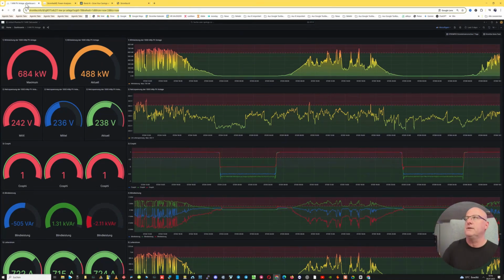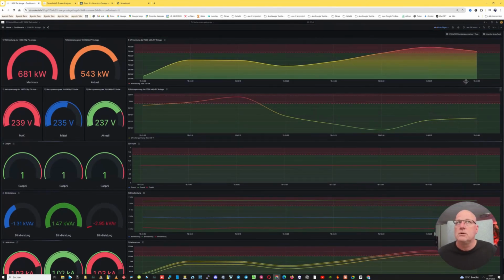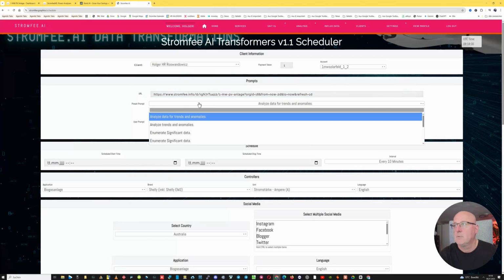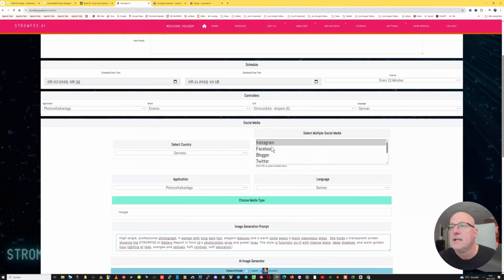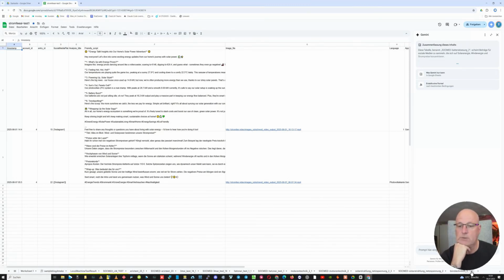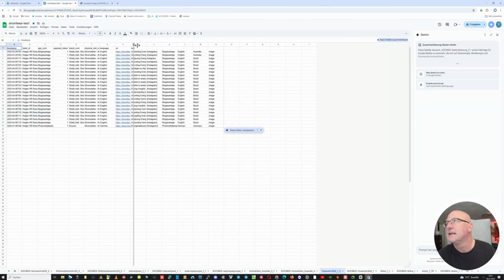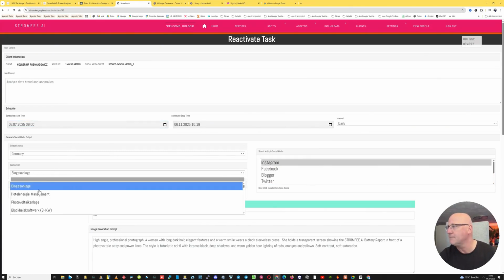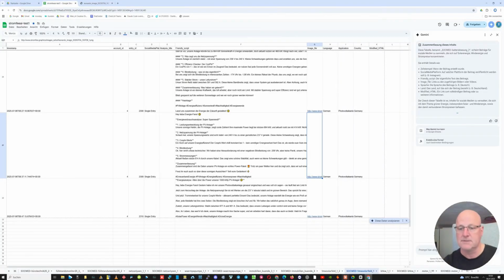AI: The Energy Revolution We’ve Been Waiting For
Description:
Discover how Stromfee.AI is revolutionizing the energy industry by turning complex sensor data into clear, actionable video reports.
In this video, we showcase how real-time data from solar panels, batteries, heating systems, or industrial machines is analyzed and visualized through our AI-powered platform.

🚀 Key Features:

Automated data analysis from sensors via MQTT, InfluxDB, and Grafana

AI-driven pattern detection and daily energy summaries

Auto-generated video reports with charts, voiceovers, and visual highlights

Real-time integration with the EPEX spot market and dynamic pricing

Ideal for PV plants, battery storage, biogas plants, and smart buildings

Facility managers, energy consultants, utility providers, and anyone who wants to monitor, optimize, and communicate their energy consumption and production using smart tools and artificial intelligence.

📊 From raw data to insight – with Stromfee.AI, you get more than just monitoring:
You get clear explanations, visualized trends, and automated video summaries you can share with clients, partners, or your team.